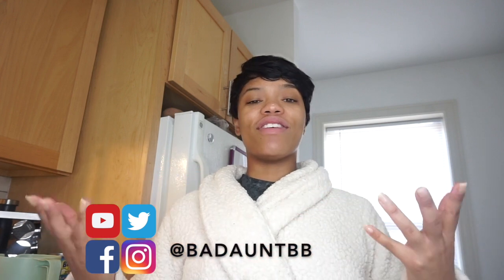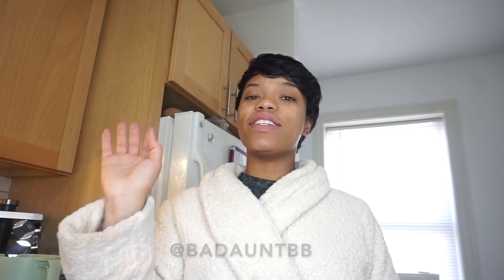How to Brew The Original Iaso Tea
I got my smartship and switched it up on ya with the Synergy kit ...it comes with an Original Brew Iaso Tea so I had to learn how to Brew the Tea!

WANNA PURCHASE OR SAMPLE SOME PRODUCTS???

The CBD Tea I take for stress relief and IBS Relief